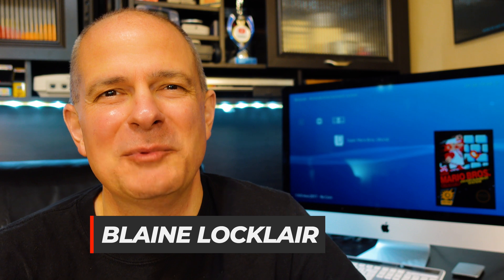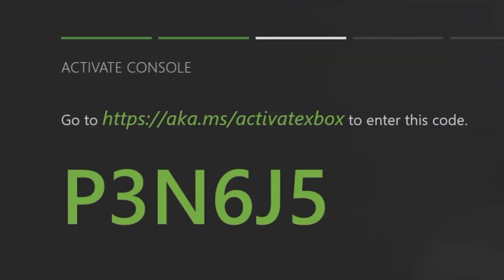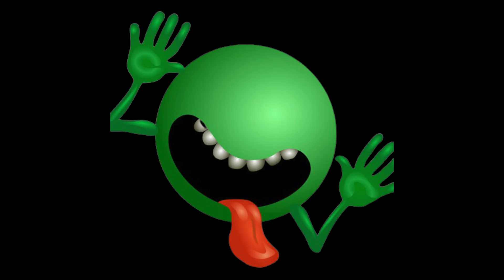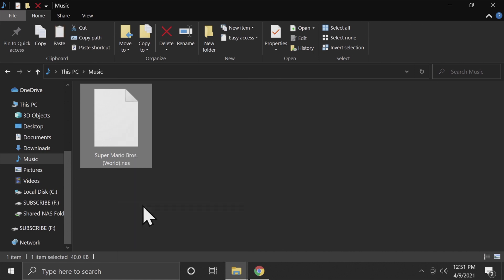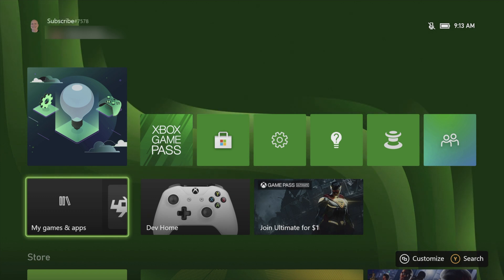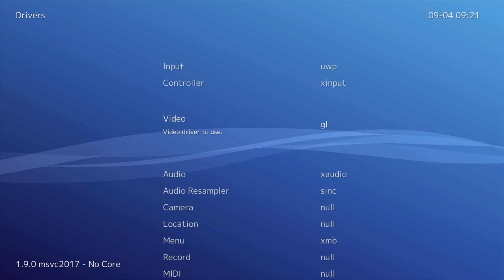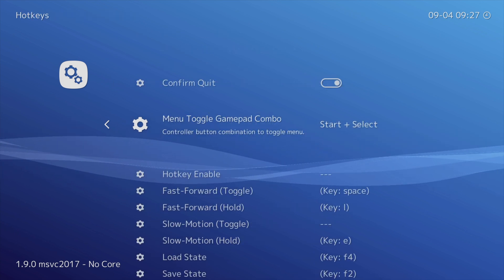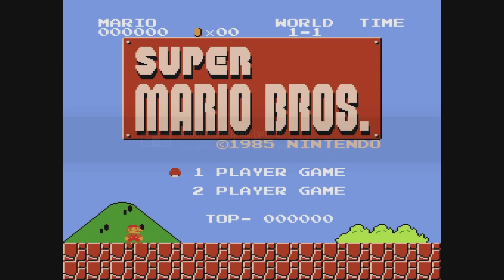Install RetroArch On Xbox Series S / X & Xbox One S / X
Learn how to install RetroArch on Xbox Series S / X and Xbox One S / X in this video guide.
Don’t have an Xbox Series S | X system yet?
Xbox Series S System: ➡️
Xbox Series X System: ➡️

𝐂𝐇𝐀𝐏𝐓𝐄𝐑𝐒

0:00 What You'll Learn In This Video
1:02 How To Get The Xbox Dev Mode App
2:57 Connect Your Xbox To Your Dev Account
3:28 Switch Your Xbox Into Dev Mode
3:44 Configure Xbox Dev Mode
5:02 Download Visual C++ And RetroArch
5:27 Connect Your PC To Your Xbox
5:45 Transfer RetroArch And Visual C++ To Your Xbox
6:38 Add ROMs To Your USB Drive
7:27 Change RetroArch Into A Game And Restart Xbox
8:41 Launch And Configure RetroArch, Part 1
11:55 Launch And Configure RetroArch, Part 2
14:39 How To Start A Game
15:36 Next Steps

𝐋𝐈𝐍𝐊𝐒

Here are the official instructions from Microsoft to set up your dev account and Windows PC: